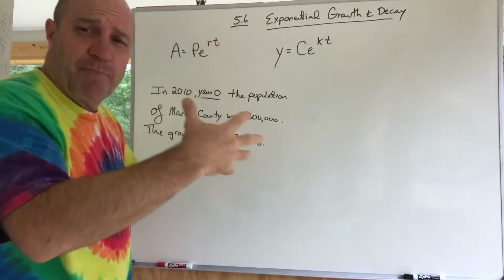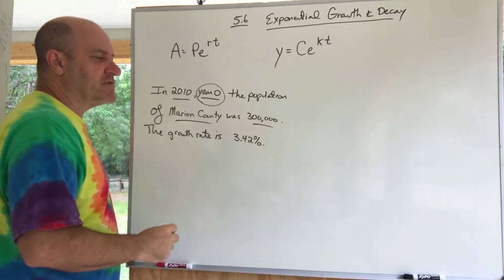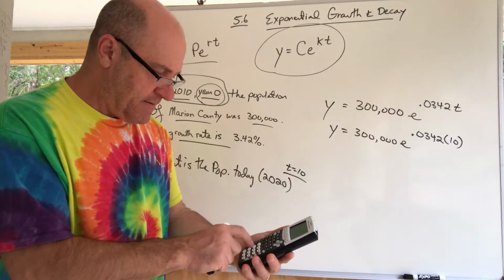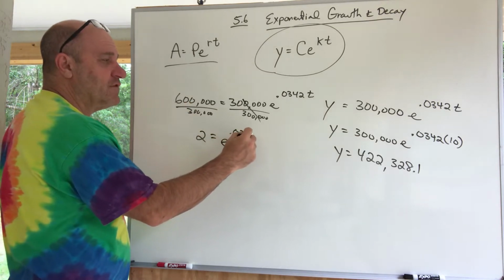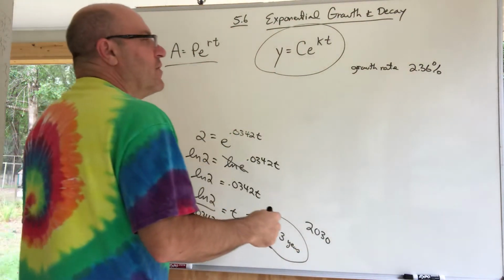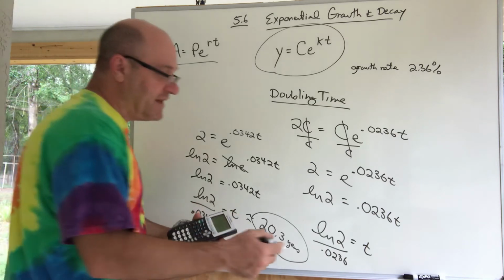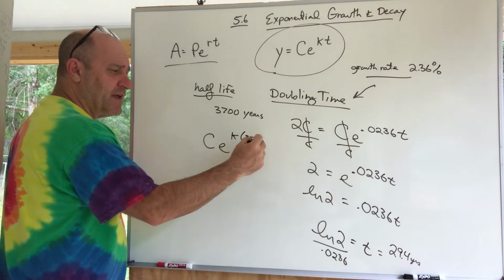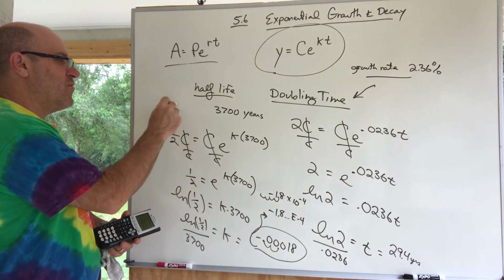College Algebra, ch 5.6, Exponential Growth and Decay